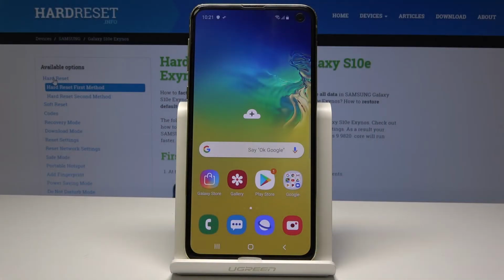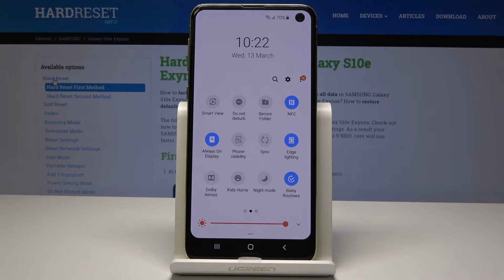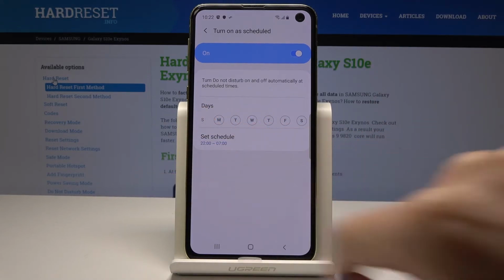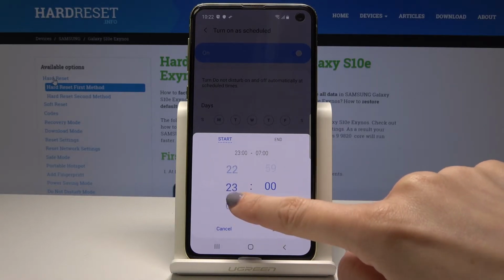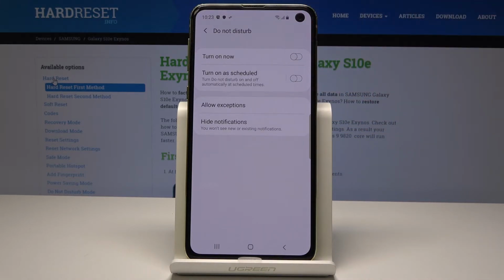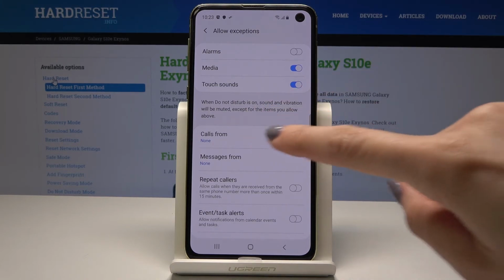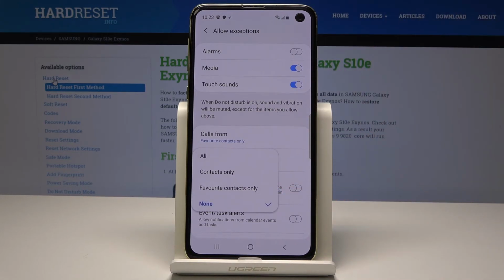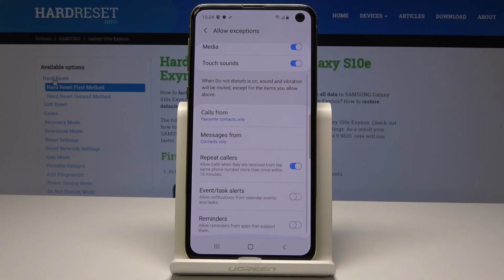How to Set Up Date & Time in SAMSUNG Galaxy S10e - Select Time Zone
Did you change a time zone and you wish to select date & time in your Samsung Galaxy S10e? Check out our useful tutorial and learn how to pick a correct time zone by opening the date & time settings in your Samsung device. With our tips you can do it simply step by step.

How to set time zone in Samsung Galaxy S10e? How to change date and time settings on your Samsung Galaxy S10e? How to change time zone on Samsung Galaxy S10e? How to change time in Samsung Galaxy S10e?